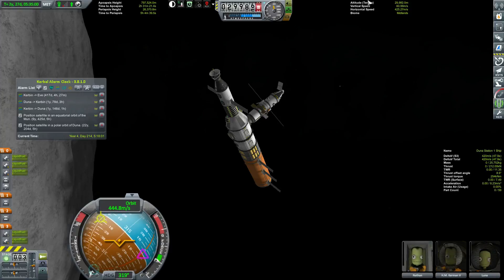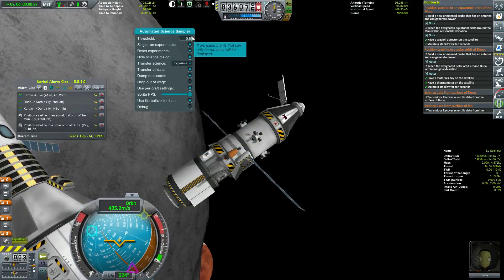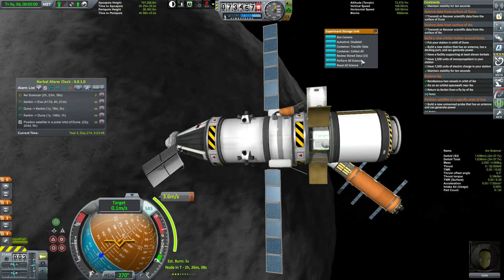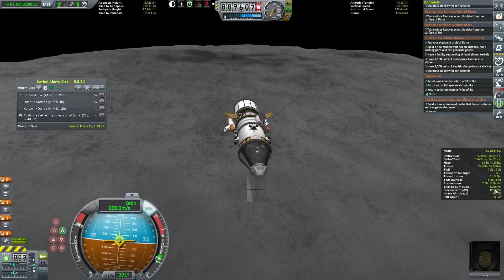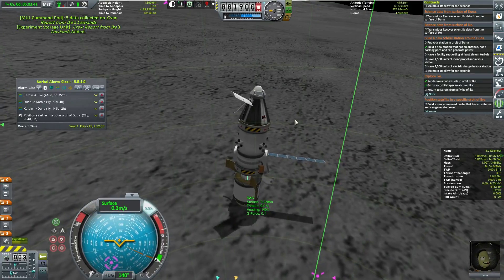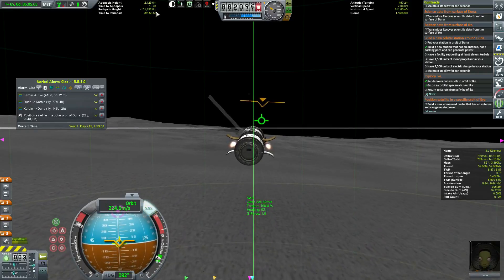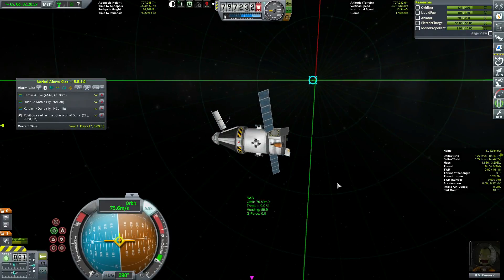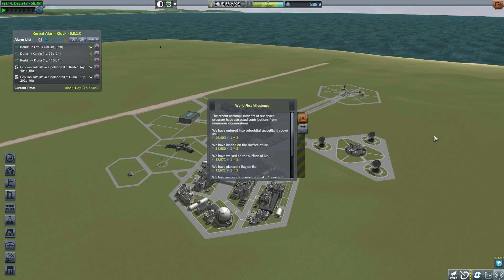HMV Plays KSP Lazy Grand Tour: 12 - Sciencing Up Ike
Luna gets center stage most of this episode, as she jumps around Ike and Duna to collect a bunch of science. Then HMV takes control to pilot all that data home.

Submit your names! You'll be put on "the list" and added eventually. Note "the list" is a long one so it may be quite some time before you get into the game.

Curious what mods I have installed? There's a huge list here (Let me know if you think I forgot one! I'm pretty forgetful)